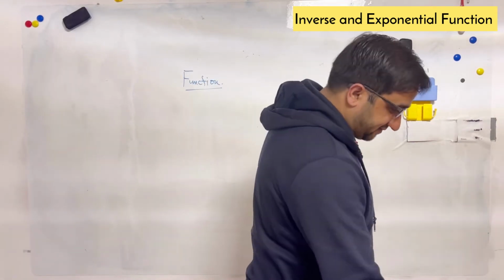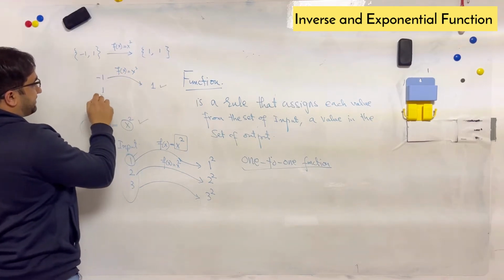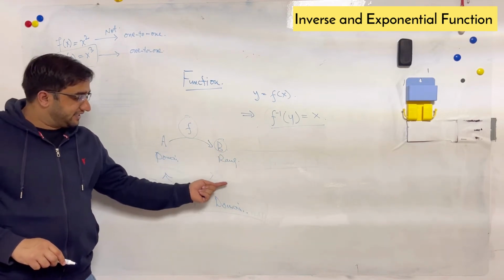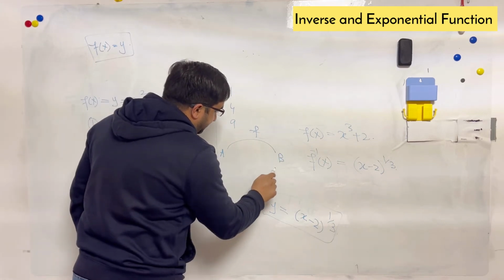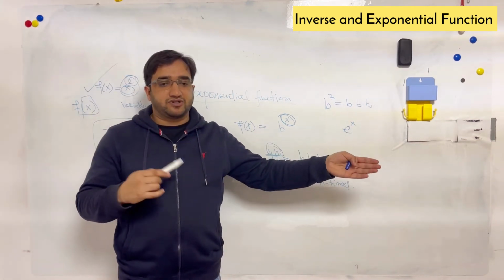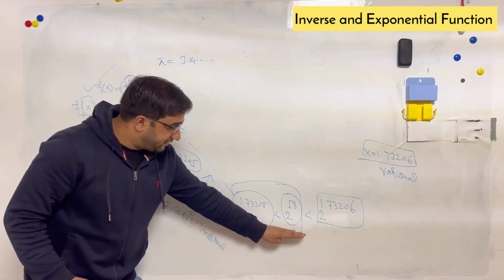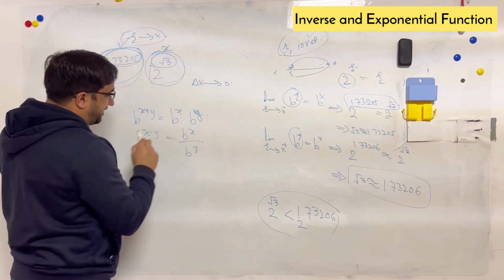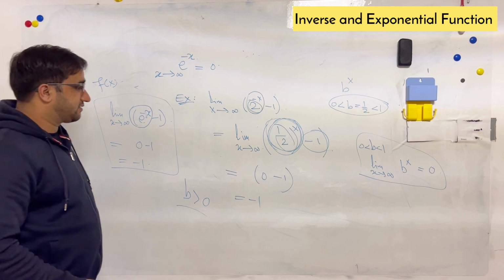Inverse and Exponential Functions | Differentiation and Integration | Single Variable Calculus